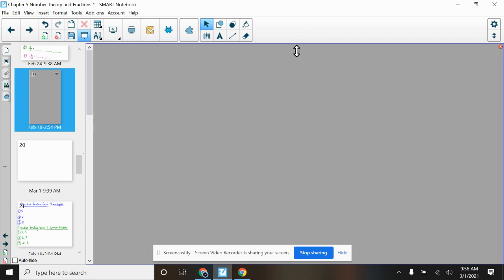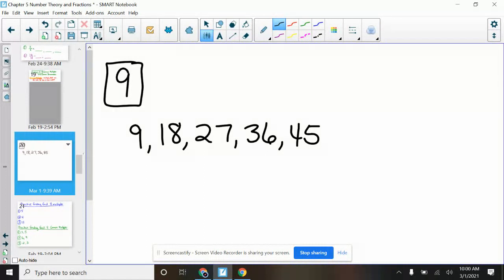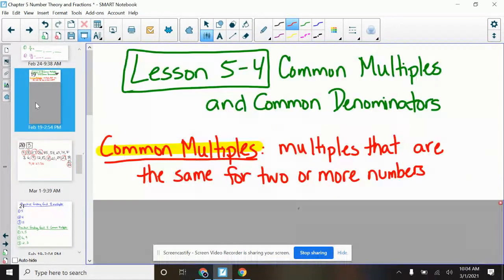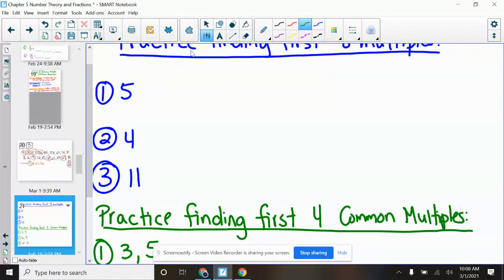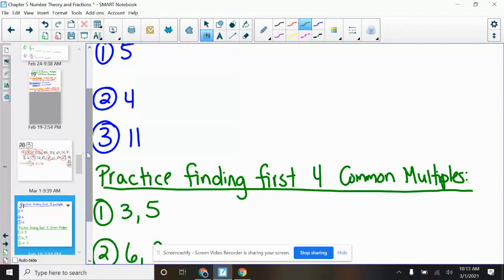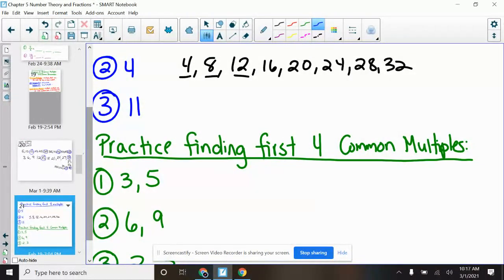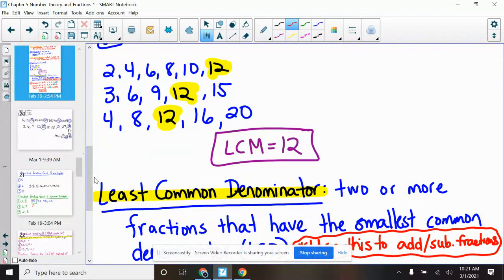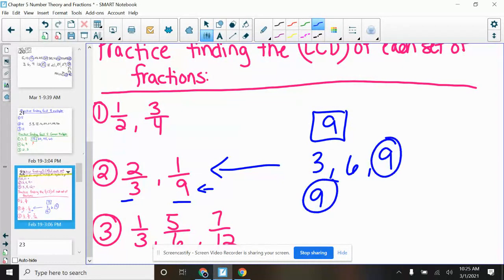Lesson 5-4 Common Multiples, LCM and LCD Mar 1, 2021 10:26 AM